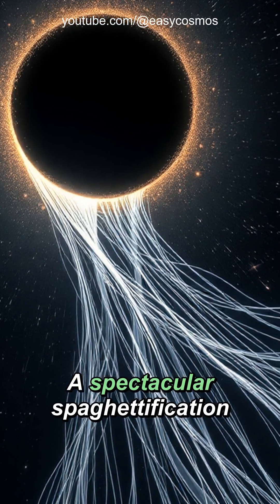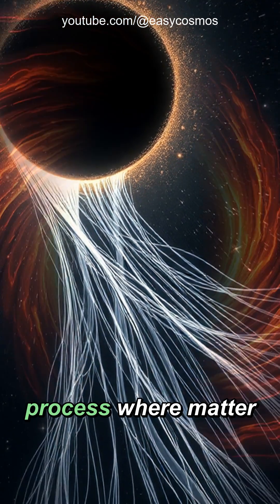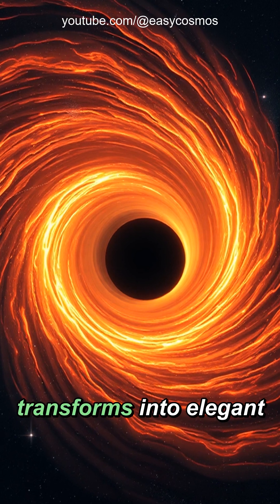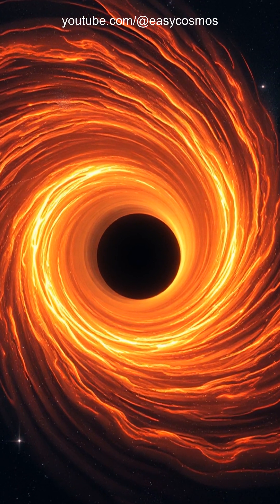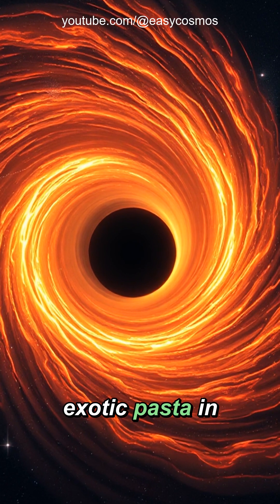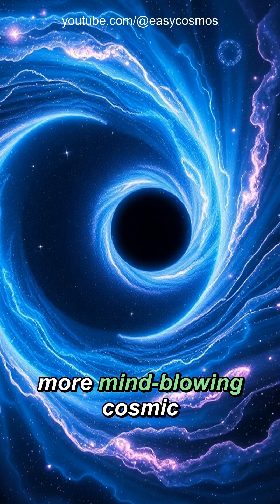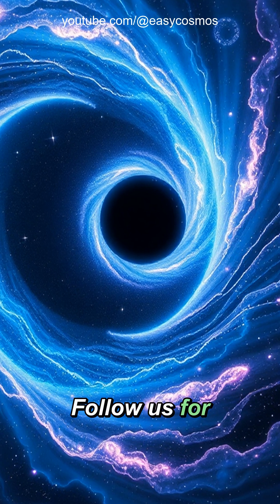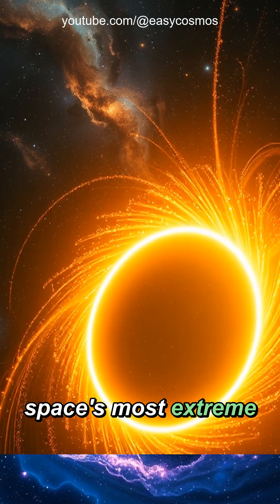Black Hole Buffet: Where Time Becomes The Menu?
Journey through a cosmic dining experience where black holes serve time-bending phenomena, gravity-defying physics, and mind-warping space phenomena as exotic delicacies.